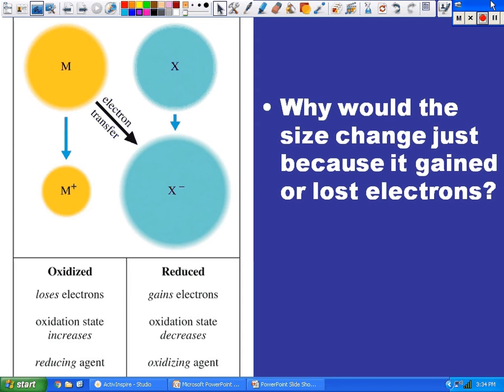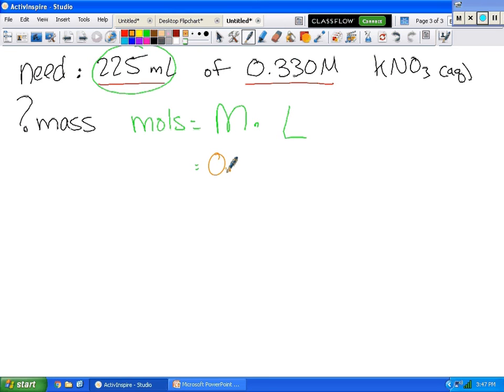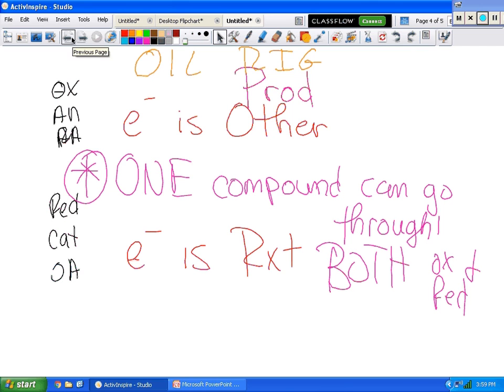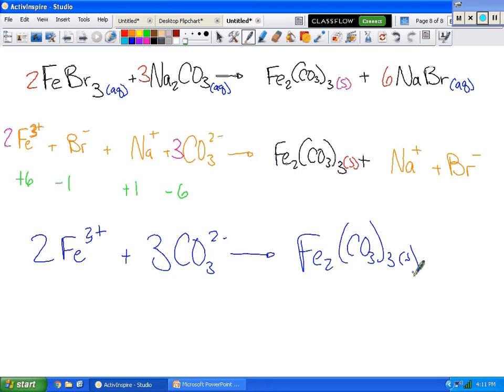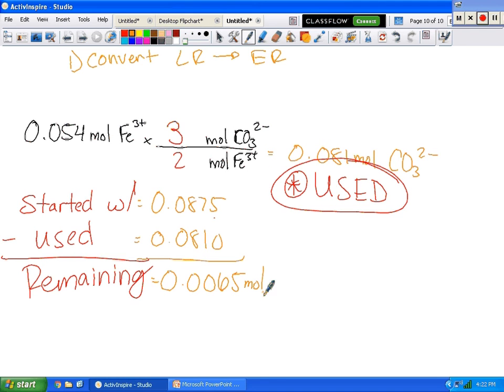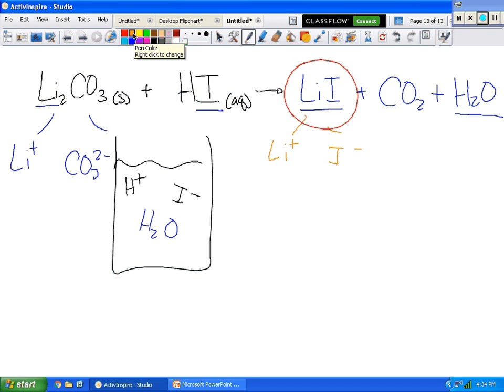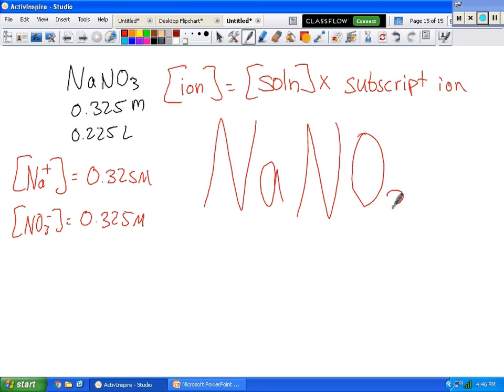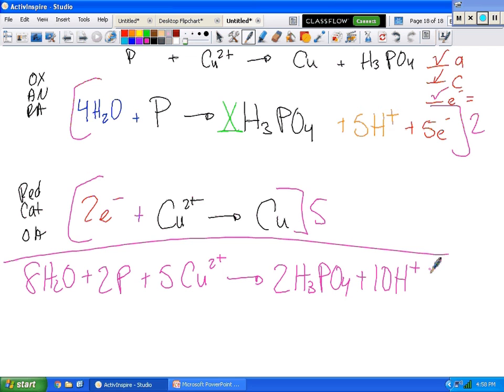Ch. 4 - Soln and Rxn Stoich Test Review (10-26-15)